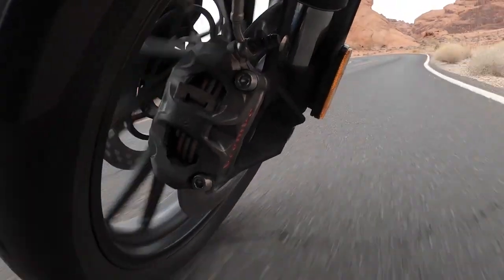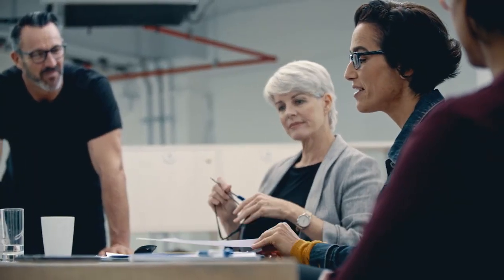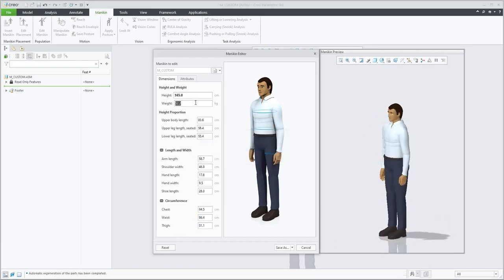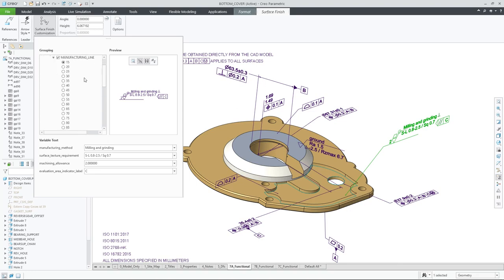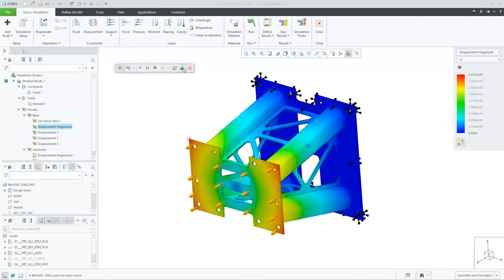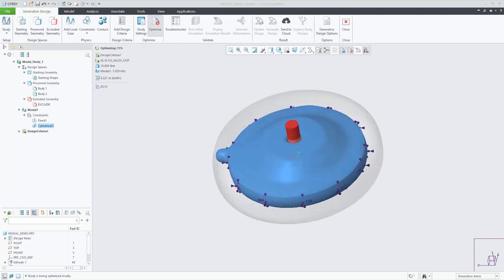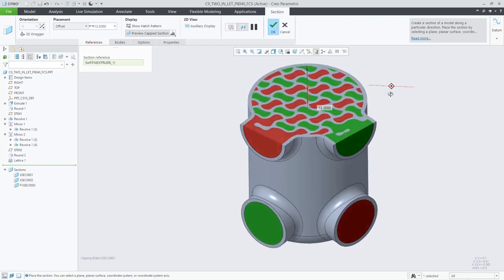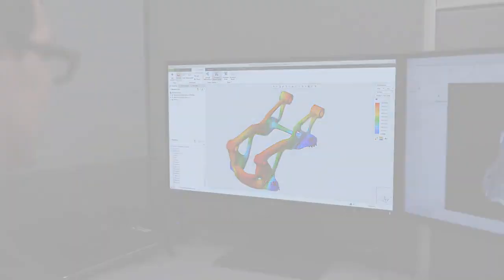Creo 9 Tanıtım Videosu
Creo 9 çok yakında kullanımda!